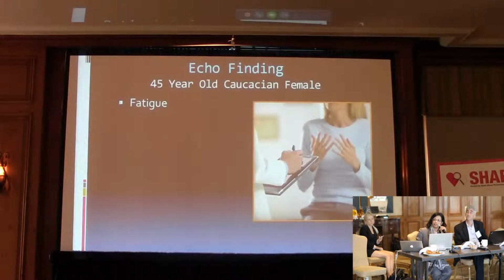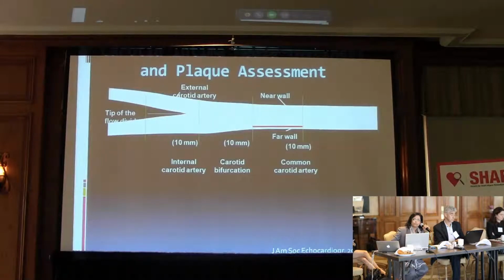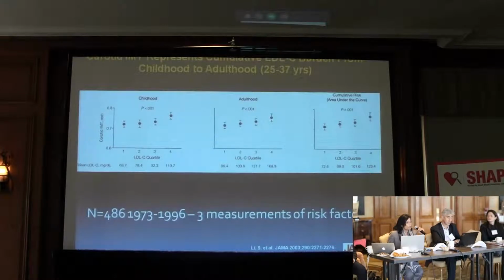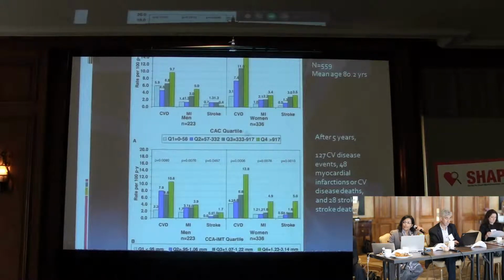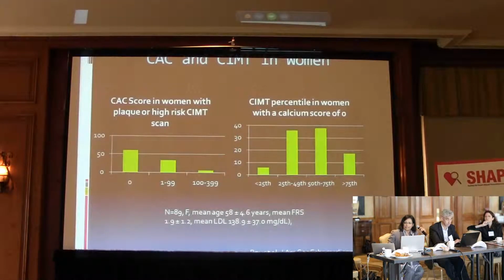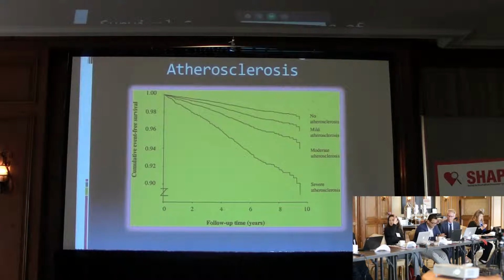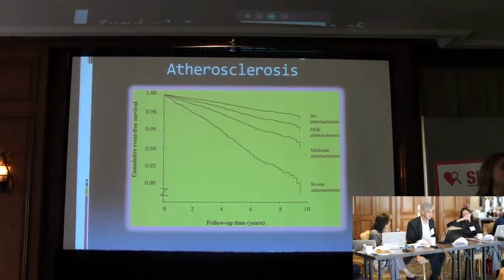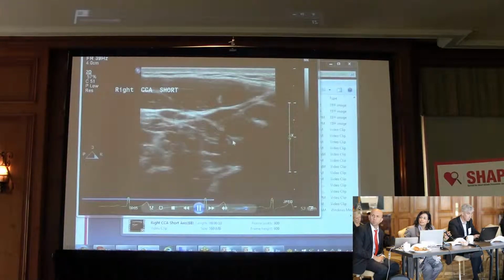Tasneem Naqvi, MD - Carotid CIMT and Plaque Imaging - SHAPE Trial Advisory Meeting Aug. 2015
Tasneem Naqvi, M.D., M.M.M.
Professor of Medicine and Director of Echocardiography, College of Medicine, May Clinic, Scottsdale, AZ